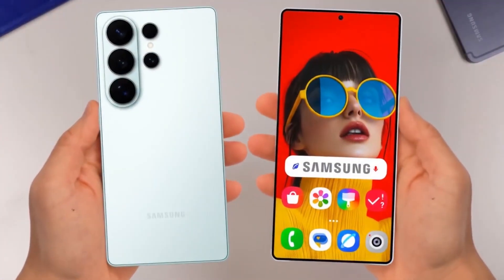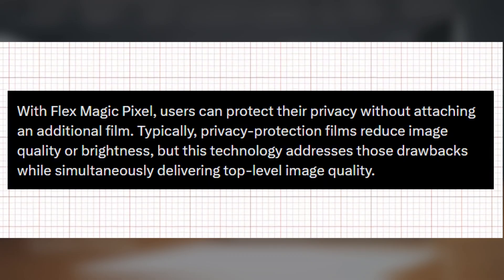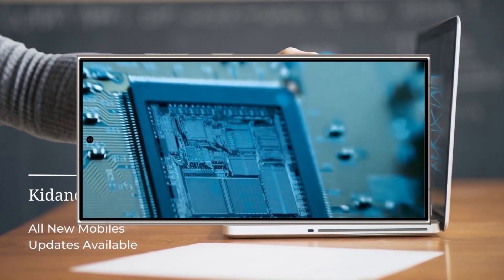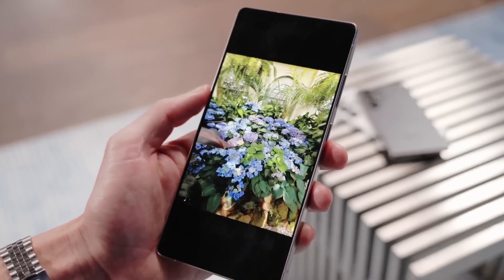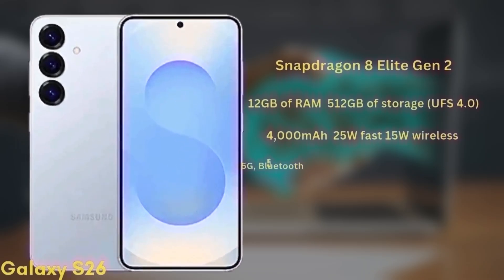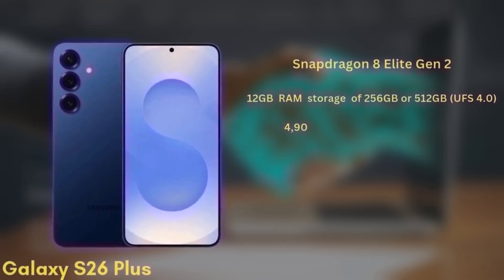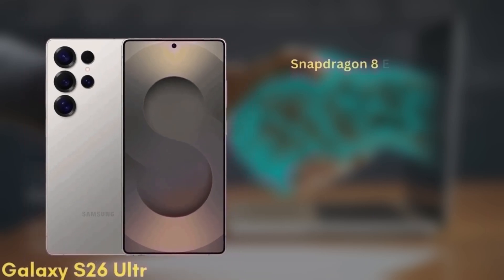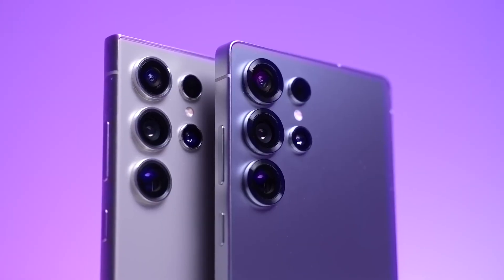Samsung Galaxy S26 Ultra - MIND BLOWING UPGRADES ARE COMING!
Samsung Galaxy S26 Ultra May Launch with AI-Powered OLED Privacy Display! 🔥👀
The Galaxy S26 Ultra could be the first phone with Samsung’s AI-driven Flex Magic Pixel OLED panel! This next-gen screen can adjust pixels to block unwanted glances—basically acting as a built-in privacy filter. No more extra screen protectors! 📱✨ 👉 Do you think this AI-powered OLED is a game-changer or just a gimmick?